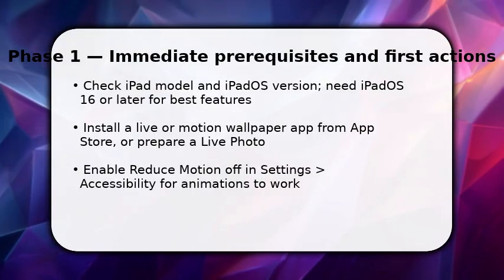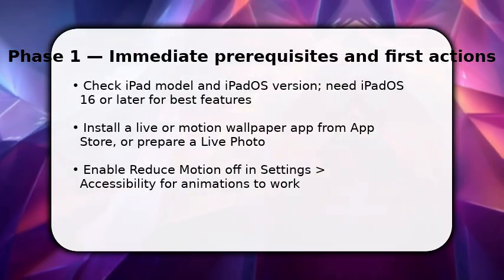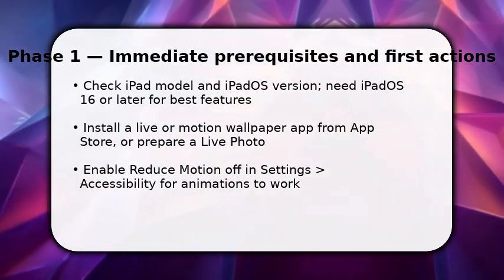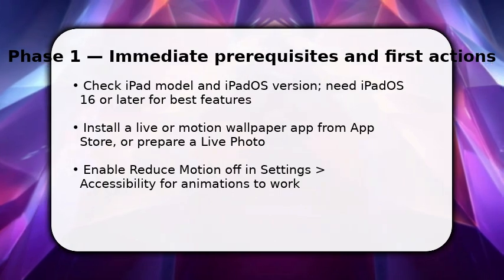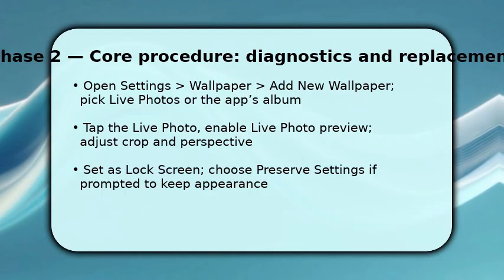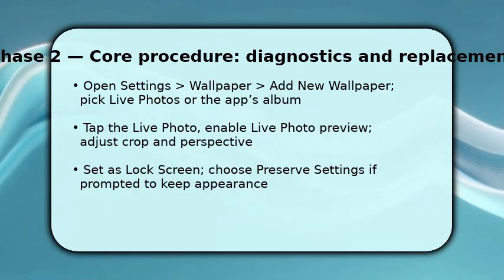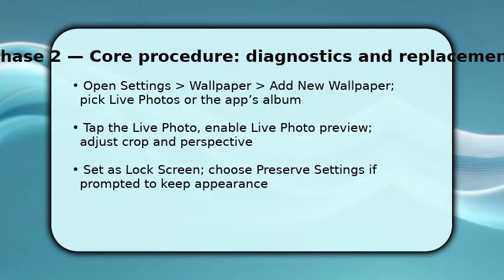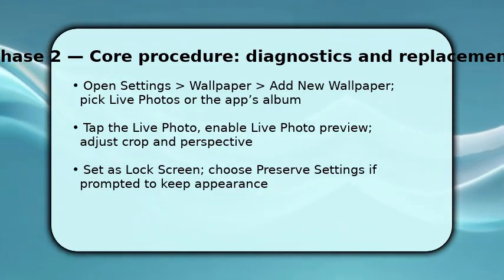How to Get Live Wallpaper in Ipad (easy Method)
How to Get Live Wallpaper in Ipad (easy Method) | 🔒 Surfshark VPN Deal — Stay private and secure. $1.99/mo + 3 Months Free ▸

Discover the simple steps to install live wallpapers on your iPad. This video guides you through downloading and setting up dynamic, animated backgrounds directly from within iOS settings.

live wallpaper, iPad, installation guide, dynamic background, animated wallpaper, settings app,